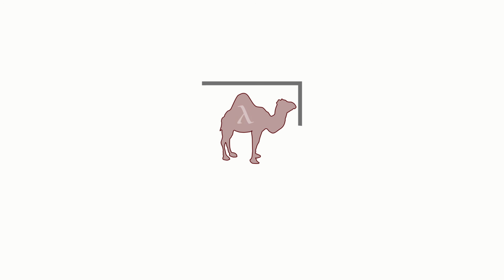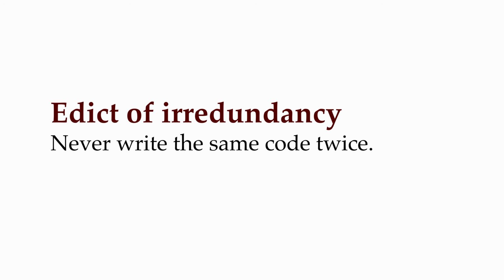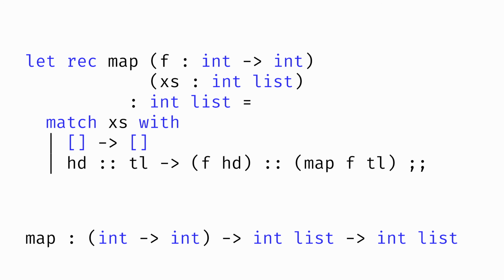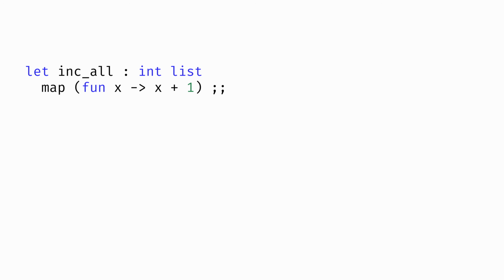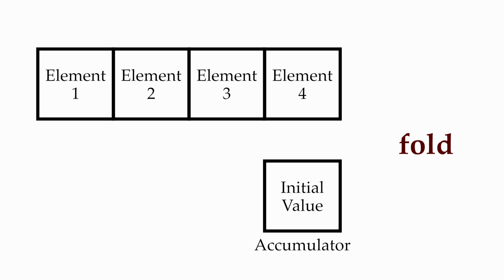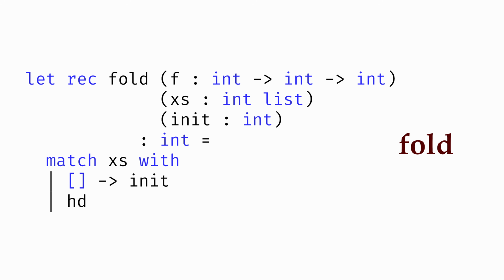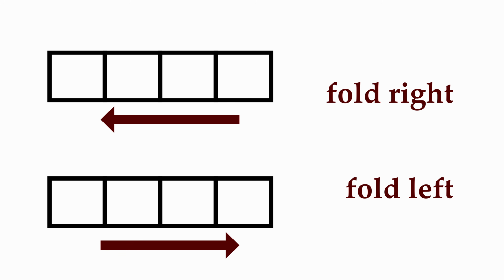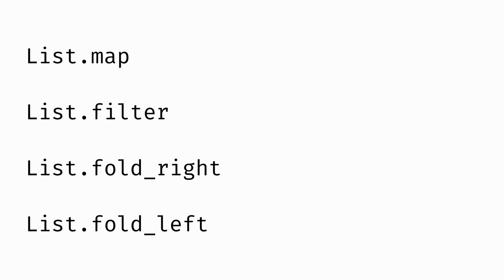8: Higher-Order Functions and Functional Programming - Abstraction and Design in Computation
Chapter 8: Higher-order functions and functional programming - Abstraction and Design in Computation